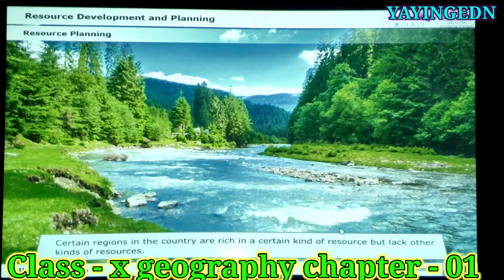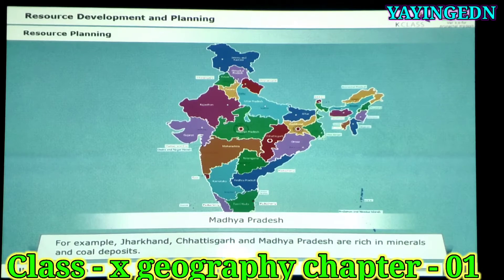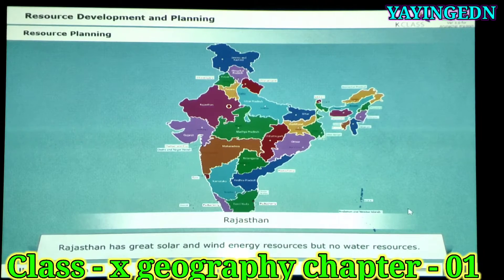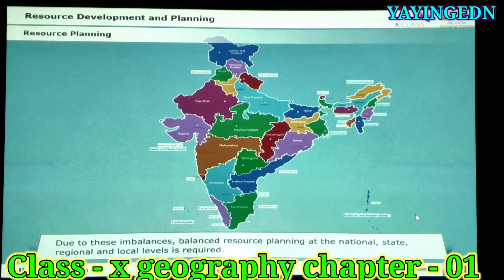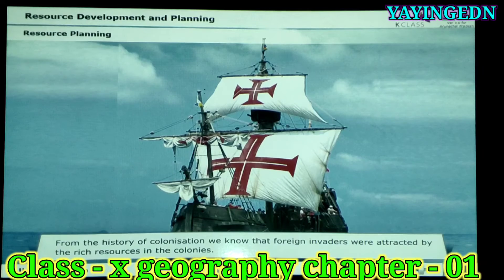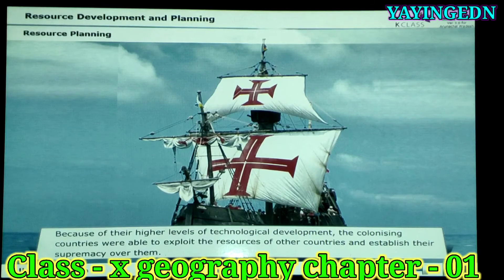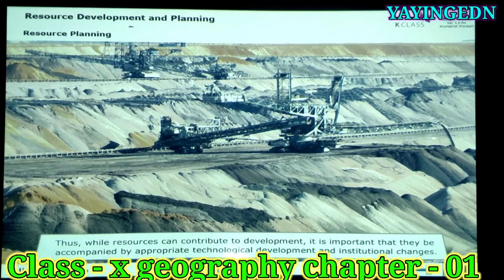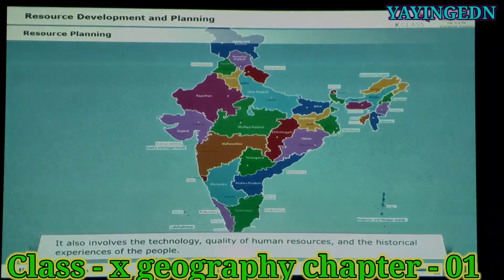Sustainable Development l Class - x Geography Chapter - 1